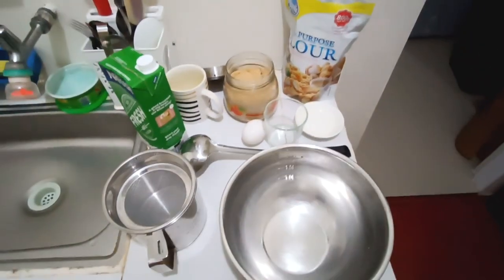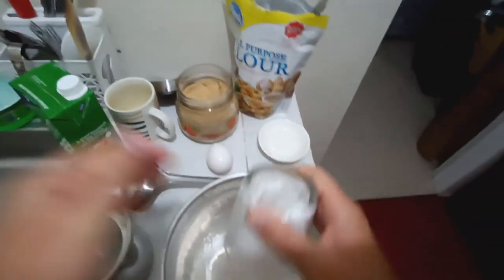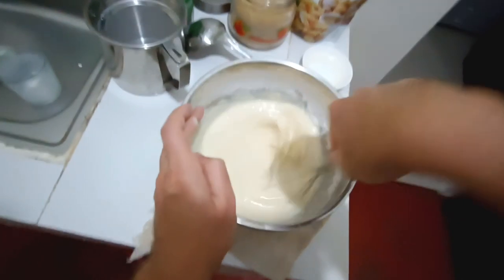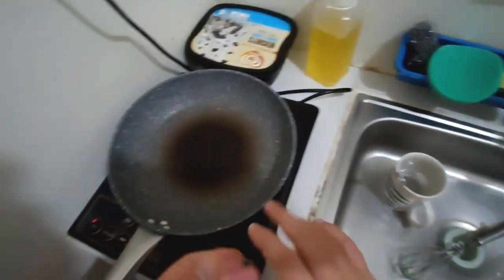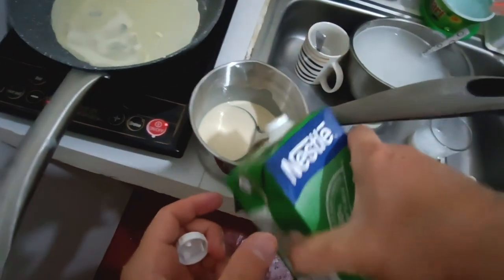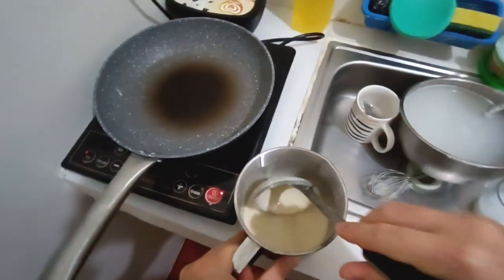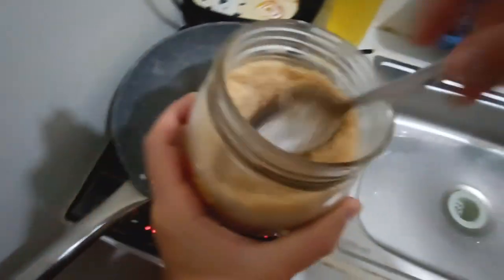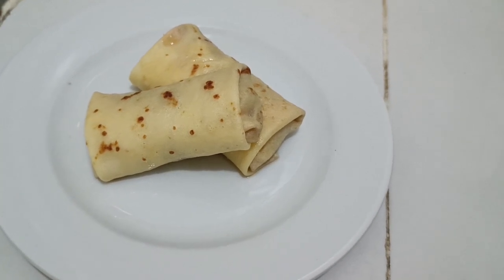How to make pancakes and pancake rolls with a beautiful color in a professional way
Pancakes:
1 cup of all-purpose flour
1 cup of milk
1.5 eggs
1 pinch of salt
3 tablespoons of sugar
vegetable oil to grease the pan

Banana filling:
5 tablespoons of water
4 tablespoons of sugar
2 pinches of salt
400 gr of bananas